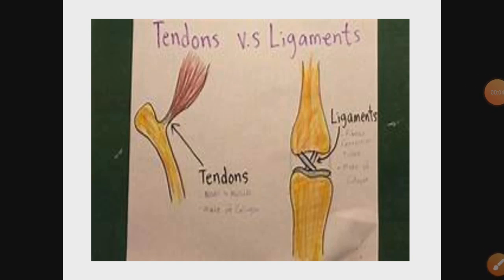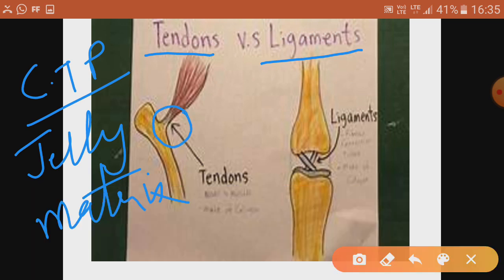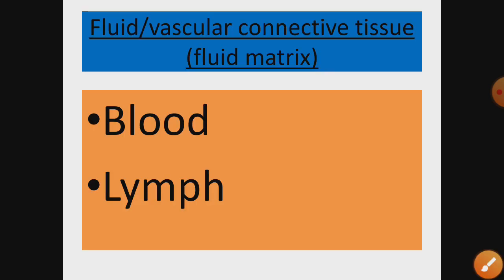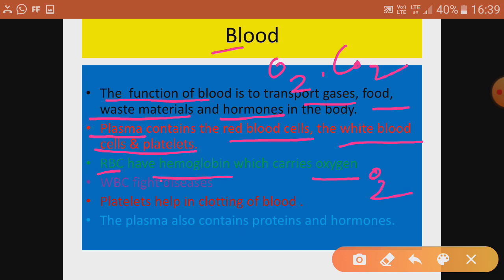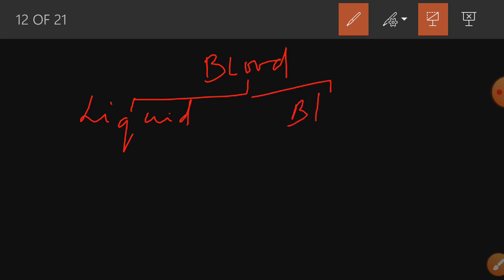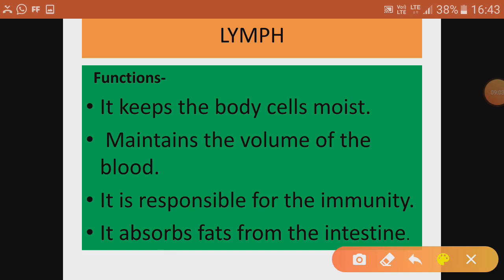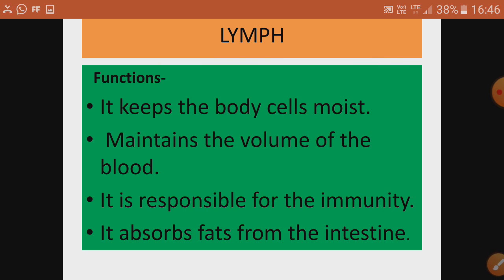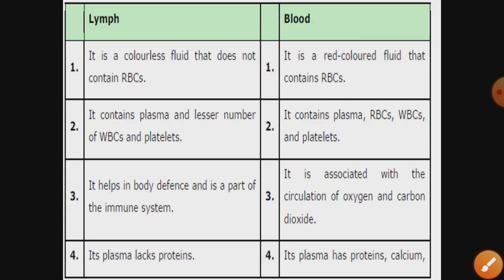IX Tendon and ligaments connective tissue part 2